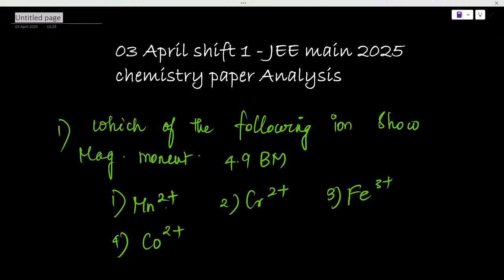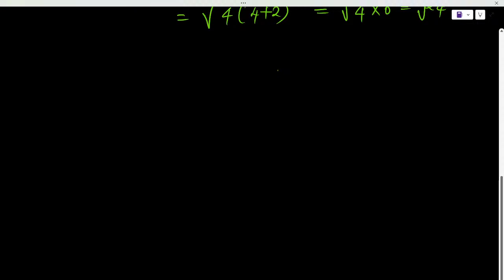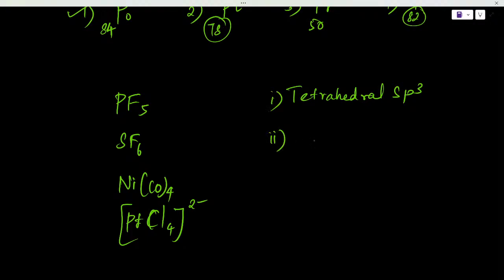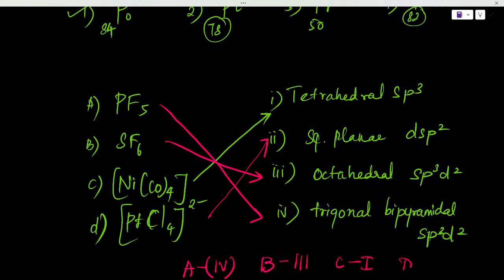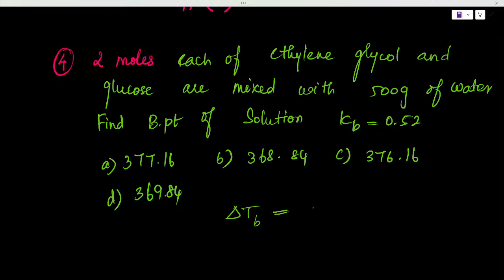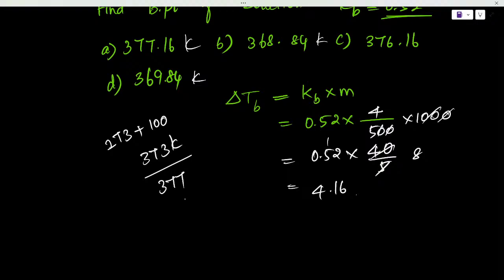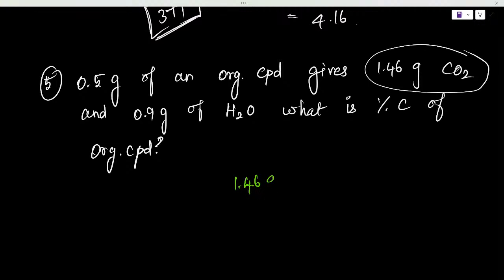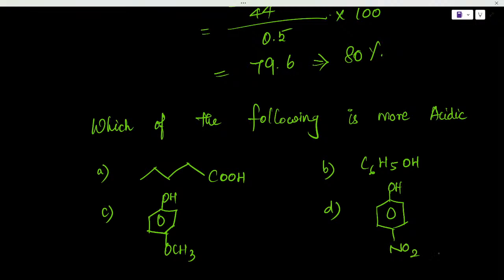JEE Main 2025 April 3rd Paper Analysis | Shift 1 Chemistry Paper Solved Part 1 | Expert Discussion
📝 Complete JEE Main 2025 April 3rd (Shift 1) Paper Solutions & Analysis LIVE! Join us as our expert faculty breaks down the entire paper question by question, providing detailed solutions and important concepts.
📊 In this livestream, we cover:

Comprehensive solutions to all questions from Physics, Chemistry, and Mathematics
Difficulty level analysis of each section
Expected cutoffs based on paper difficulty
Common mistakes to avoid in upcoming shifts
Important topics likely to repeat in future shifts

❓ Have questions? Drop them in the comments and our experts will respond!